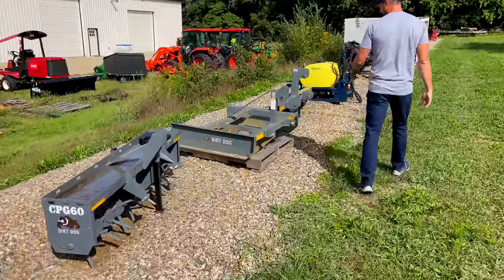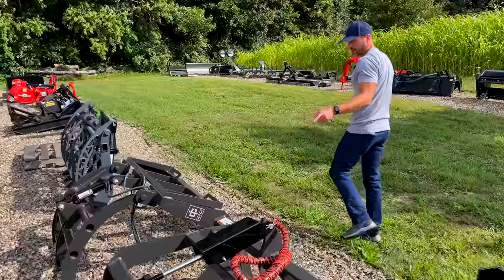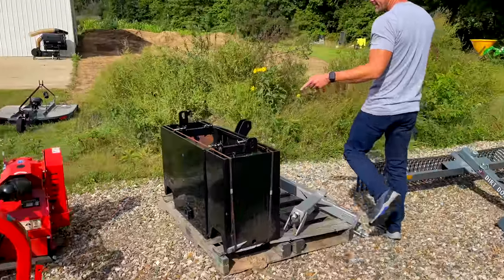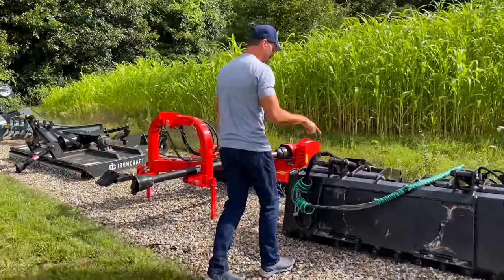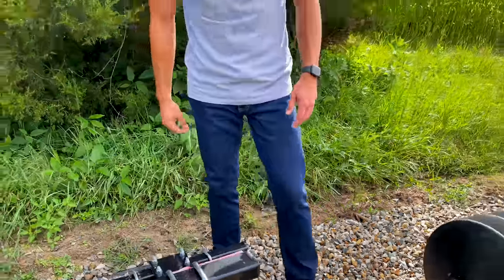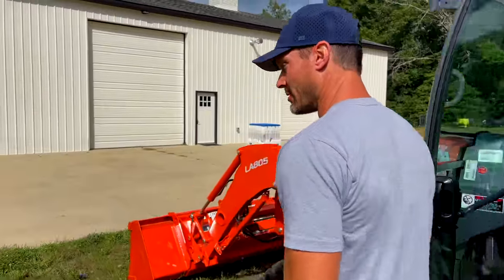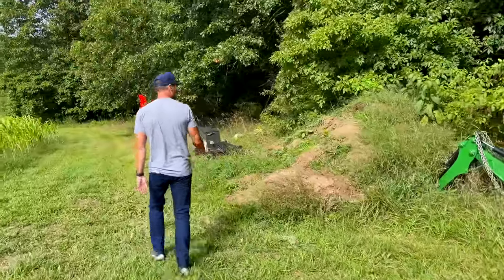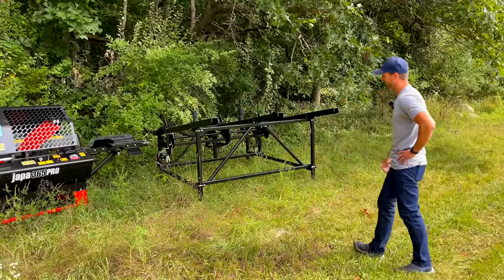I BOUGHT TOO MUCH EQUIPMENT...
We've got too much equipment and we don't want it to sit out all winter. So we're selling it at a huge discount.